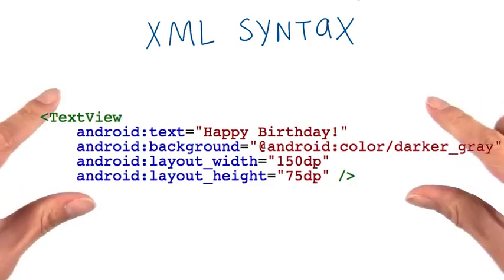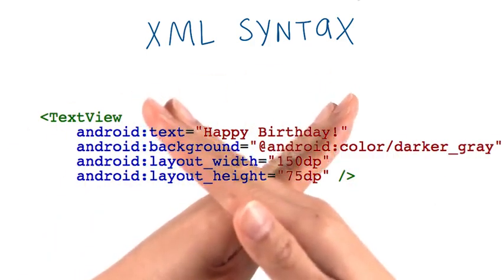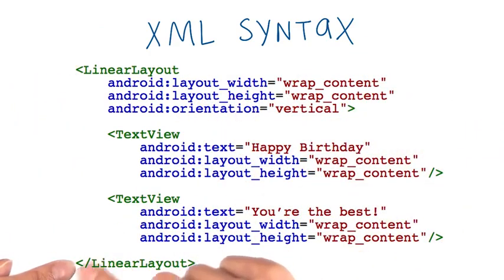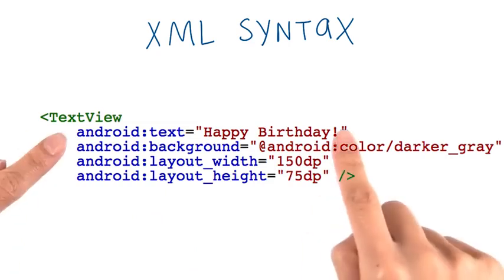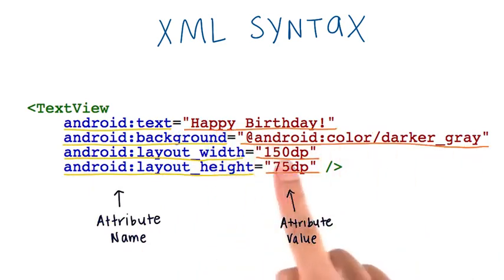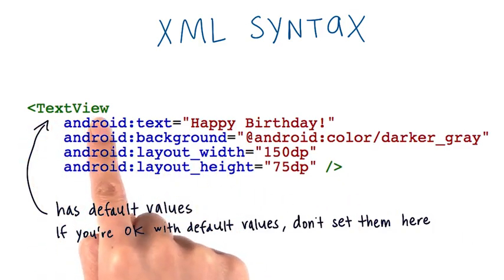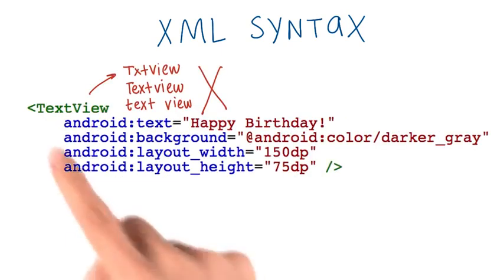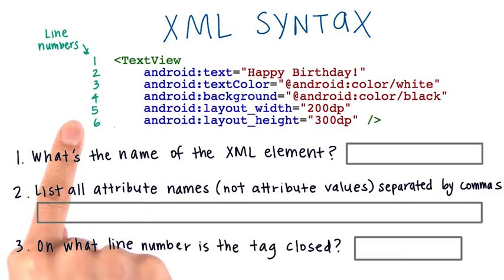Uzbekcoders darslaridan namuna!